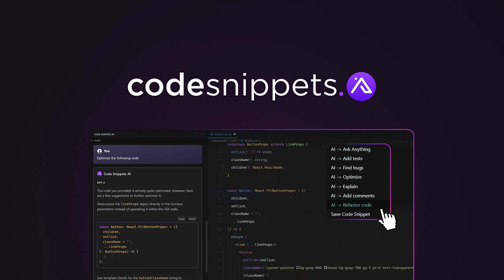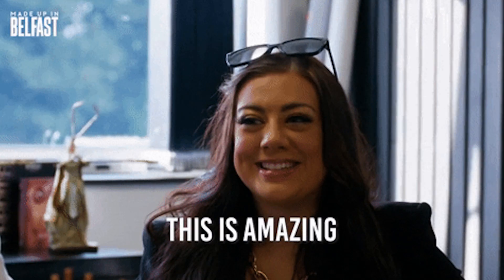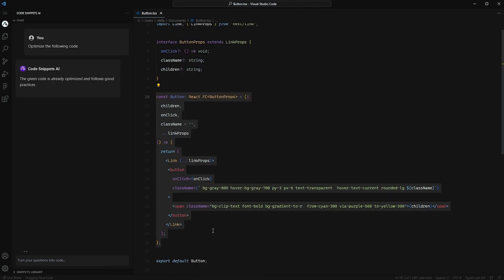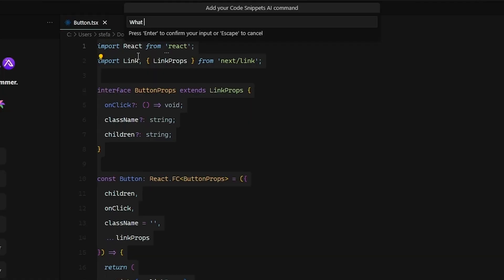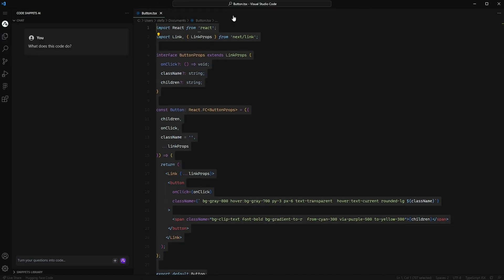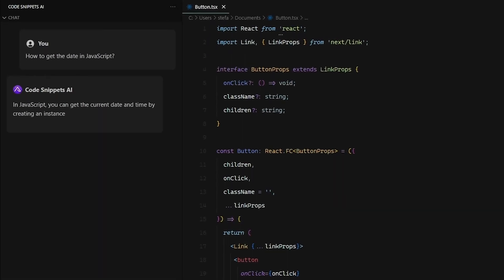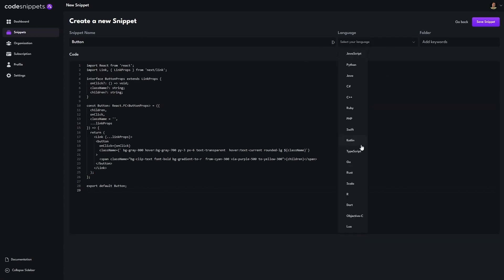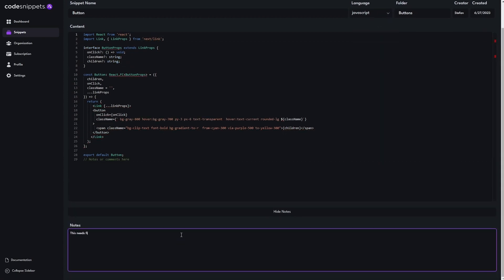Save Hours Documenting & Debugging Your Code Using Code Snippets AI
Code Snippets AI is a Visual Studio Code extension that can generate, refactor, debug, optimize, and store code for your team.

Generate and share code snippets for VS Code using the latest AI models

Unfortunately, writing code IRL is a lot slower than Hollywood wants you to believe. (“I’m hacking into the mainframe…by next week.”)

That’s because refactoring, debugging, and documenting eats up the hours that could be spent building awesome new features.

What if you had a platform that leveraged the best AI models in the market to optimize and document your code for you?

Boot up Code Snippets AI.